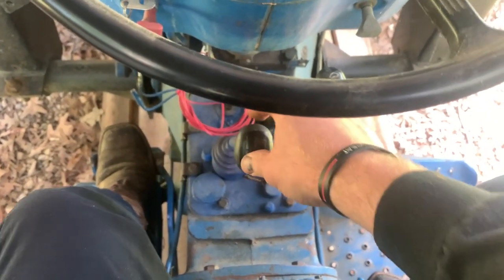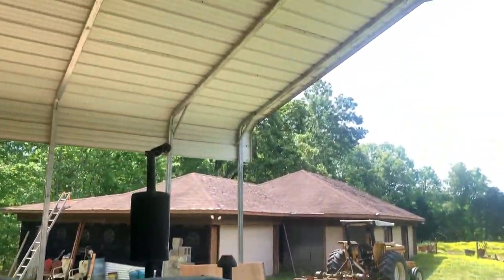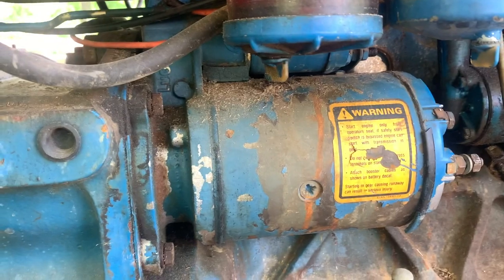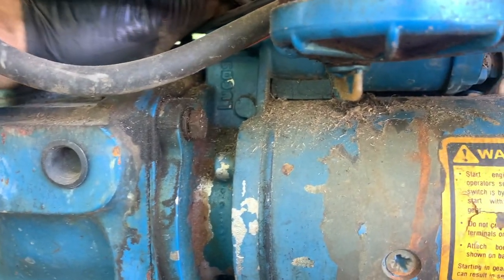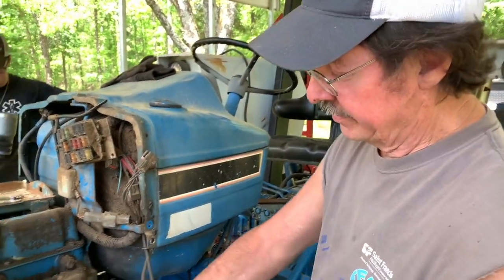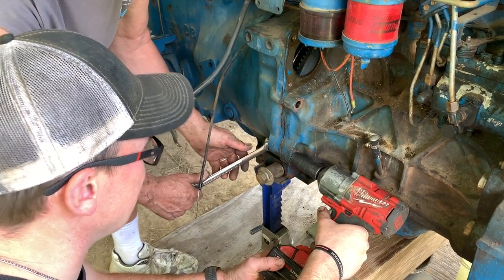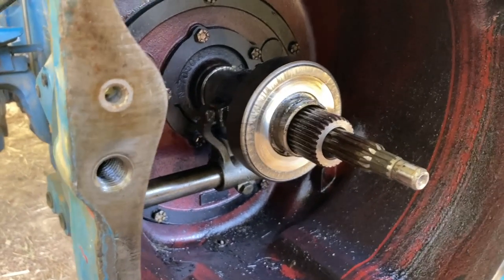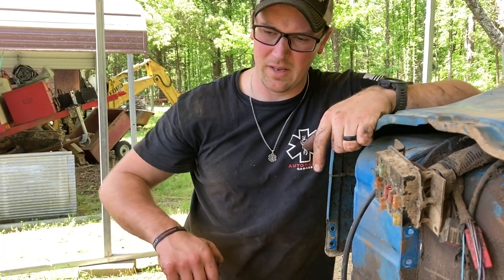How to split a tractor. Ford 4610 clutch removal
We split our Ford 4610 to figure out what's going on with our clutch.

Automatic Garage does not own nor claim the rights to any songs in this or other videos.

Composer Name: ​WAVETOYS Song:INNER FIRE IPI number: ​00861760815